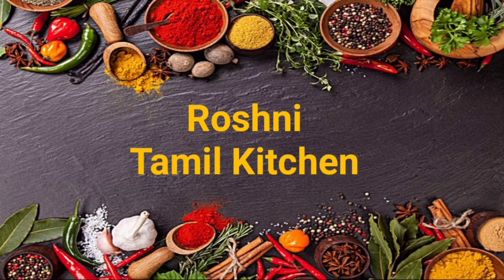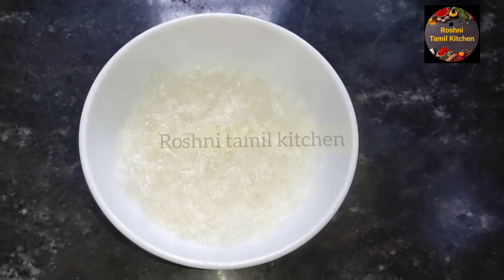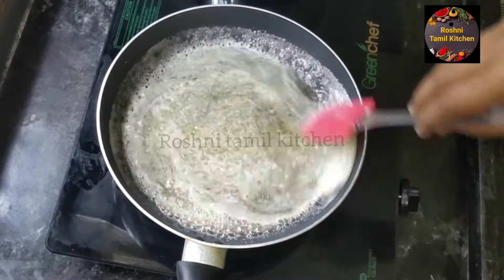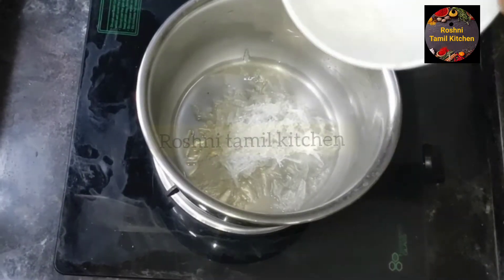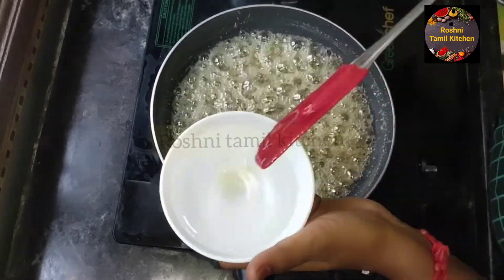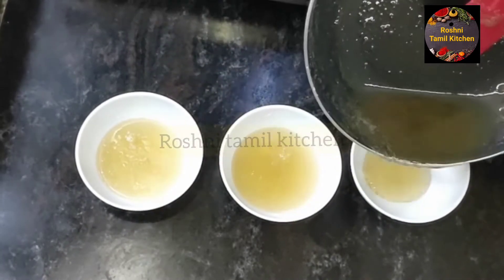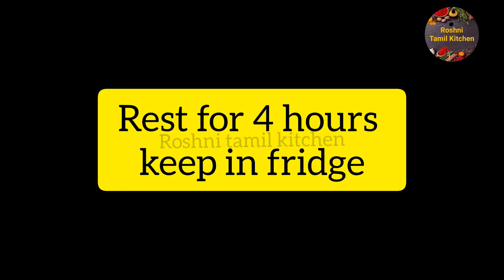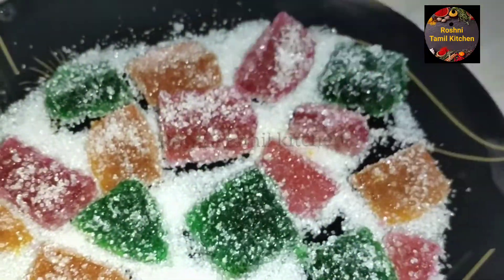Gummy Candy Recipe in tamil/Jelly Recipe in tamil/jelly candy/Jelly Snack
Gummy Candy recipe in tamil
This recipe is lot of children loved it jelly candy.

Ingredients

water off cup
agar agar 5 g
or gelatin 2 tbsp
water off cup
food colour